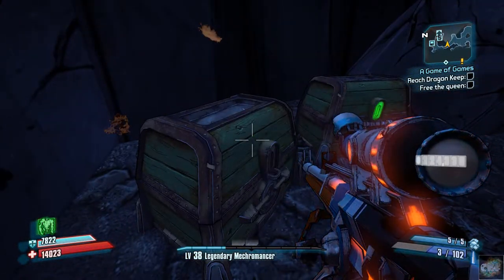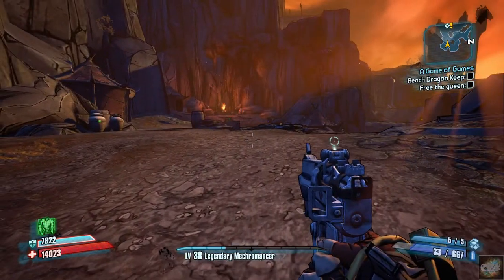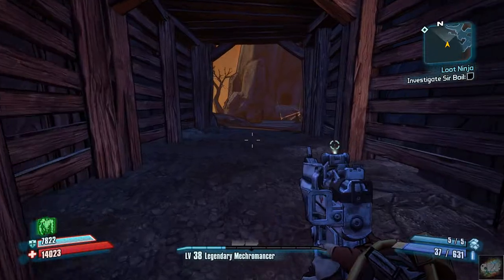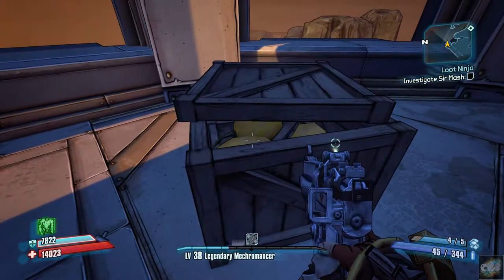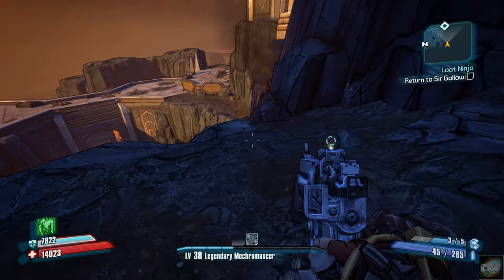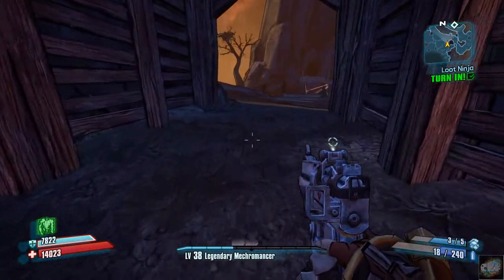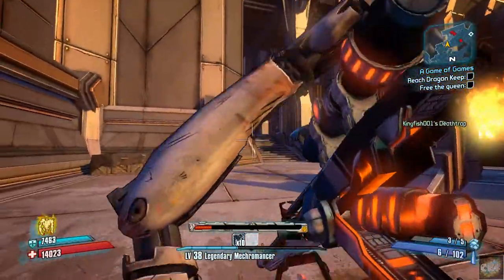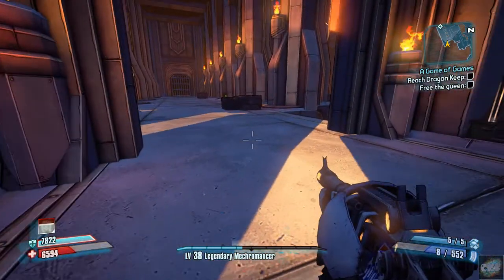Let’s Play Borderlands 2 – Tiny Tina’s Assault on Dragon Keep – Episode #6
Hello everyone Commander Kingfish here and I am playing Tiny Tina’s Assault on Dragon Keep. Can the Commander live up to the standards of being a Vault Hunter, let’s see what happens?